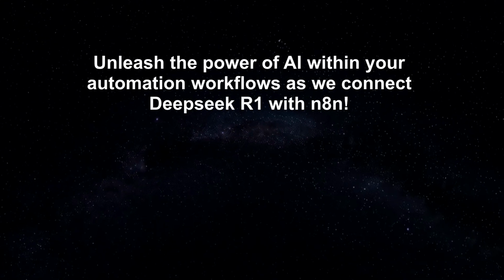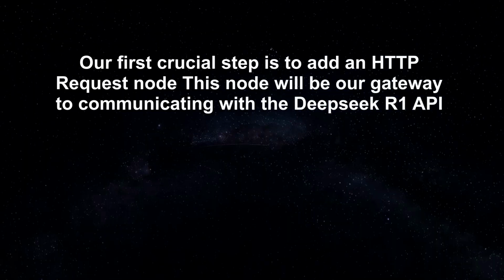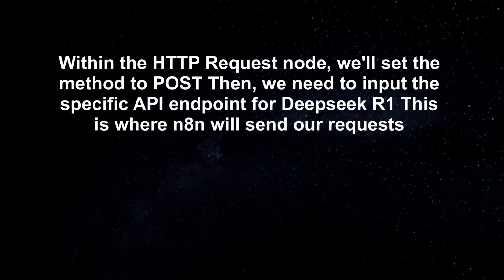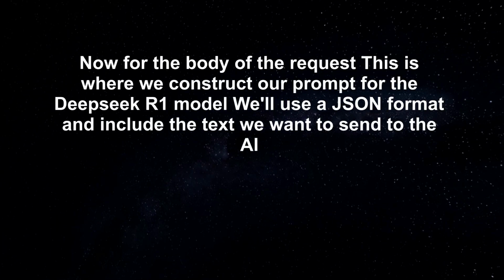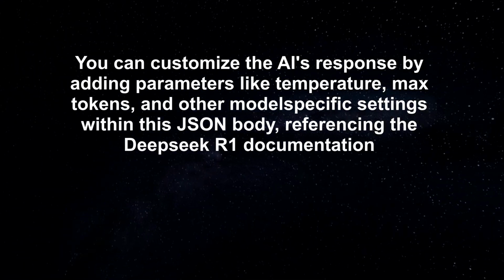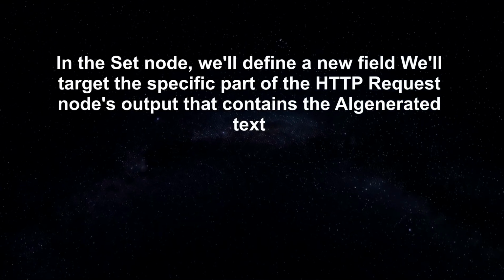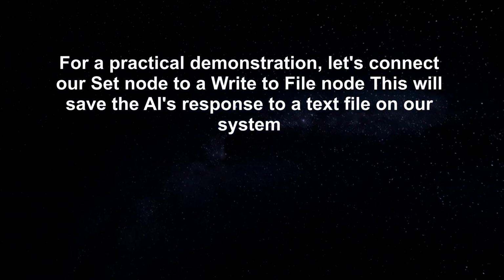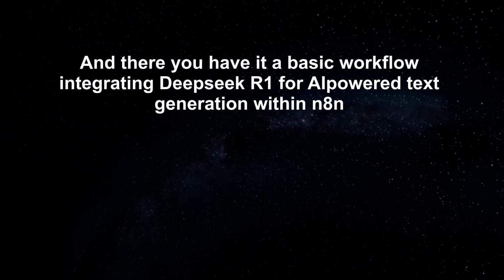How to Use Deepseek R1 with N8n - AshleyHowTo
How to Use Deepseek R1 with N8n guides users through integrating Deepseek R1, an AI model, with the N8n automation platform, outlining the process of connecting the two, creating workflows to leverage R1's capabilities within automated tasks, and demonstrating practical applications of this integration, enhancing N8n with advanced AI functionalities.

00:00 Intro
00:12 Setting Up n8n Canvas
00:20 Adding HTTP Request Node
00:29 Configuring HTTP Request Node (Method & URL)
00:41 Configuring HTTP Request Node (Headers)
00:54 Constructing the Request Body (Prompt)
01:07 Customizing AI Model Parameters
01:19 Adding a Set Node
01:28 Setting Up the Set Node (Extracting Data)
01:37 Connecting to Write to File Node
01:46 Configuring Write to File Node
01:57 Basic Workflow Complete
02:05 Enhancing Automation with Triggers
02:18 Elevate Your Automation